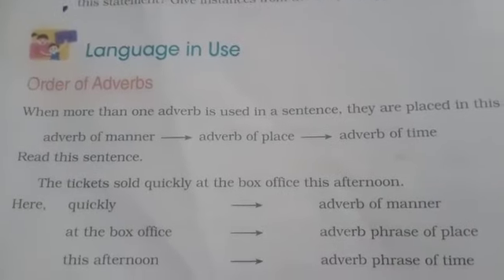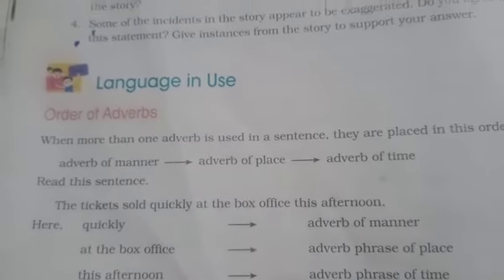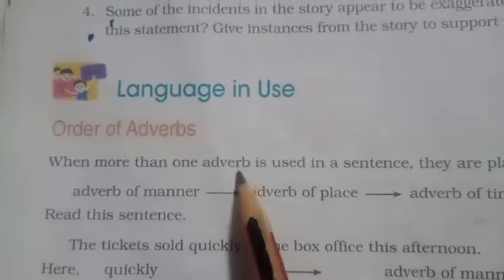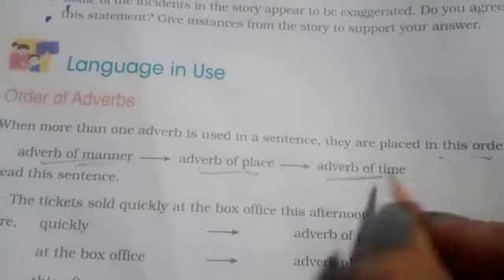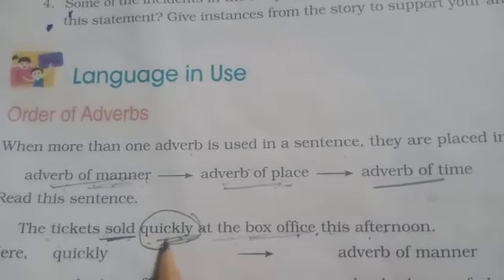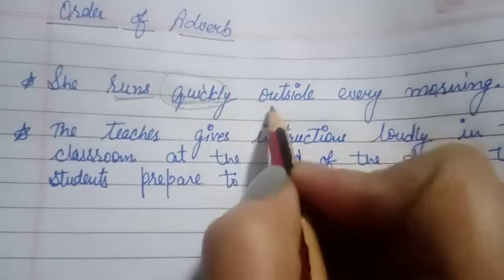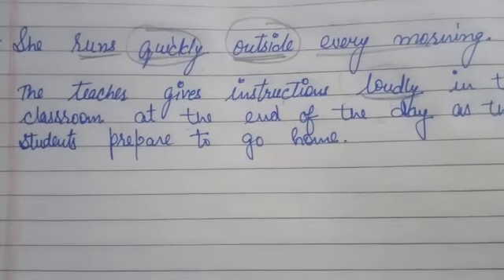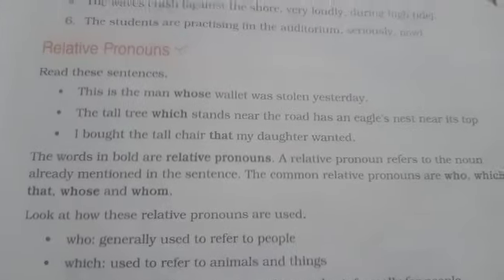English Literature (Class -7)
Dear students, this is the video for language in use part of chapter -3, page number20.kindly watch it carefully 👍